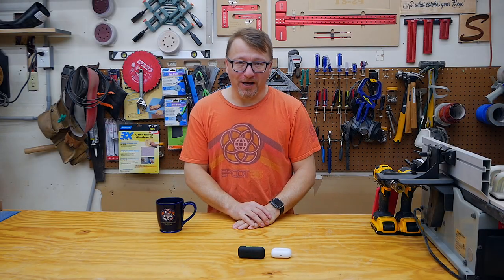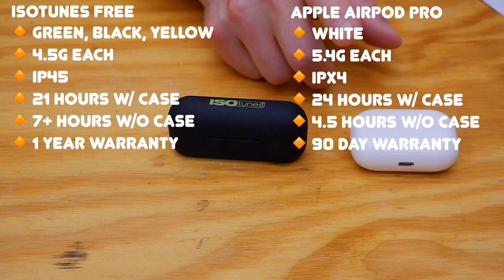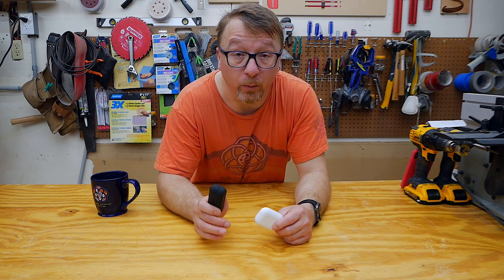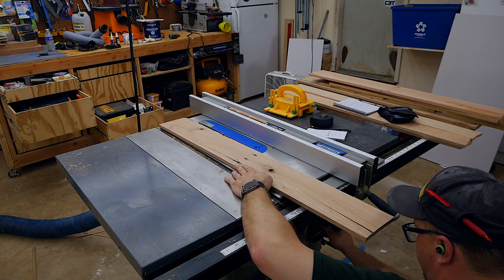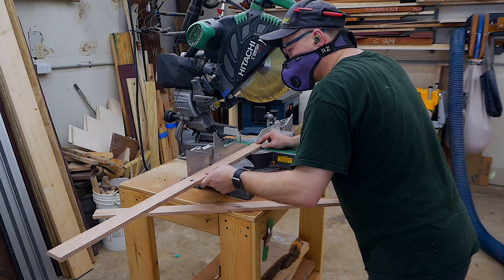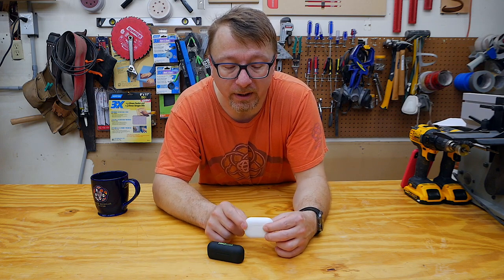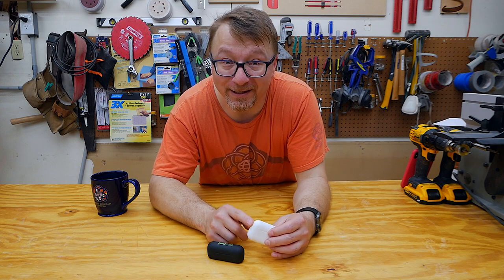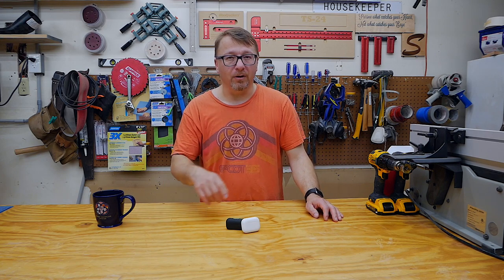Best Shop Hearing Protection - Apple AirPods Pro vs IsoTunes FREE?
Head to head comparison of the Apple AirPod Pros to the IsoTunes FREE for hearing protection in the shop.  One is OSHA certified, the other has active noise cancelation.  Which is the best?  Watch until the end to find out.

0:00 - Intro
0:58 - Overview
1:40 - Specs
5:20 - The experiment
5:40 - Noise Compare of Air Filtration
6:38 - Brief Warning on Sound Levels
7:07 - Noise Compare of Dust Collection
8:05 - Noise Compare of Table Saw
9:35 - Noise Compare of Miter Saw
10:50 - Noise Compare of Jointer
12:19 - Noise Compare of Planer
14:01 - ** Interesting Discovery **
15:12 - My Recommendation
18:21 - Wrap Up
19:00 - BLOOPERS